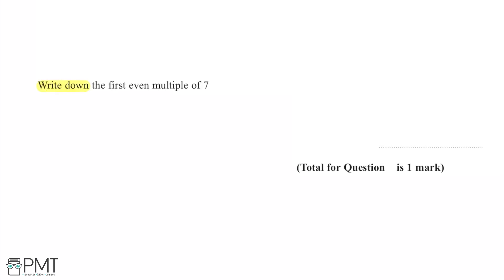Primes, Factors and Multiples (Foundation) - Q6 | Maths GCSE | PMT Education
This is the video solution for our Mathematics GCSE Primes, Factors and Multiples (Foundation) Questions by Topic. You can watch all the videos for this question set in this playlist